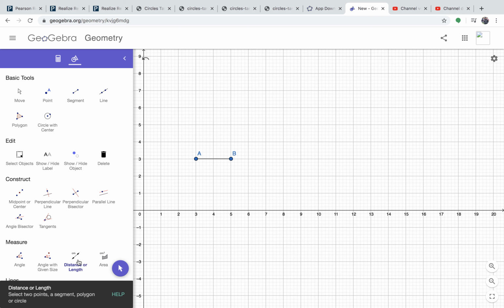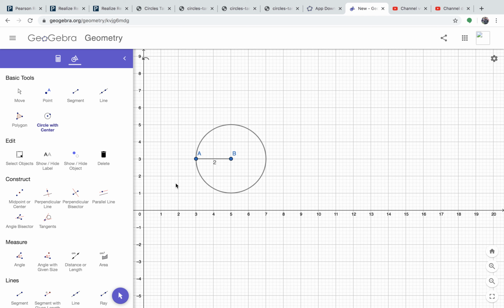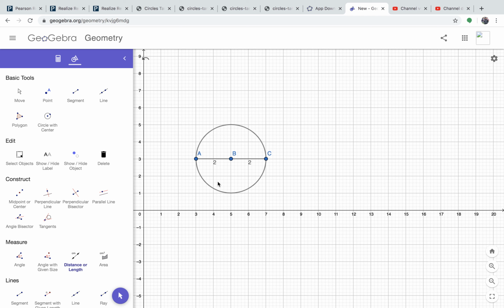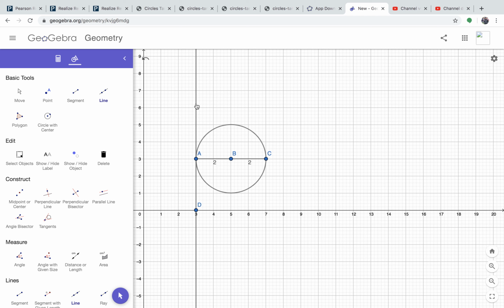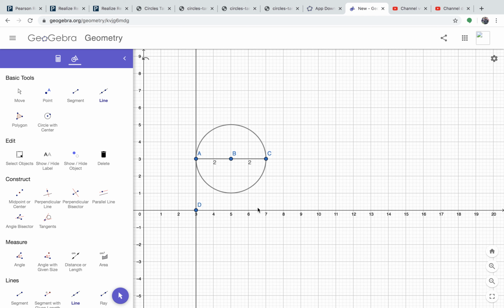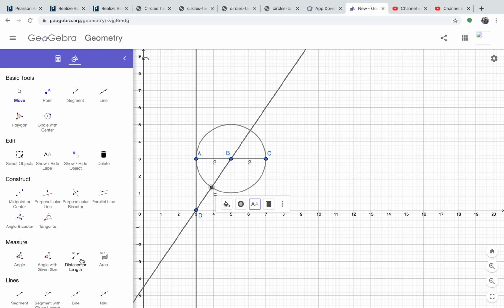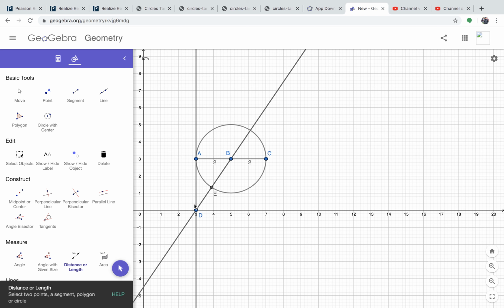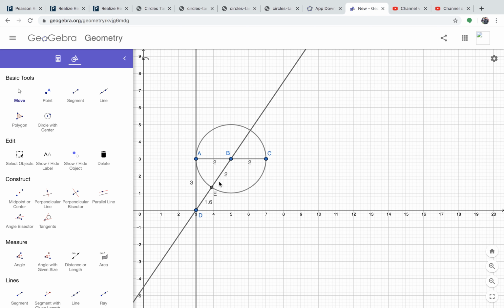Tangent Lines Circles Intro